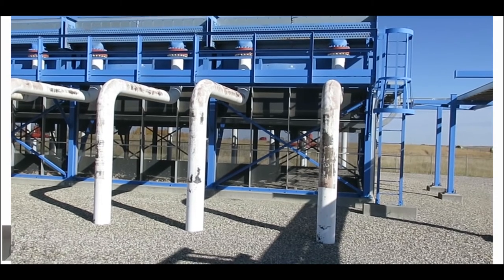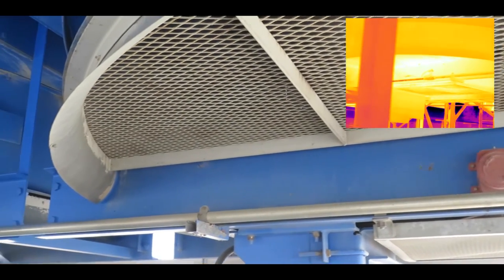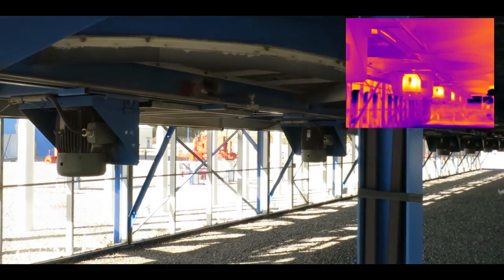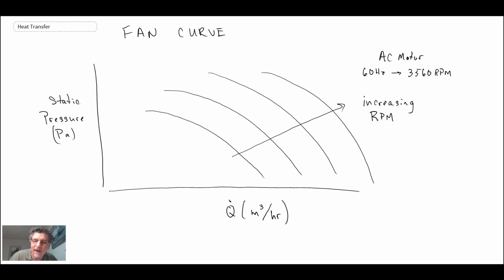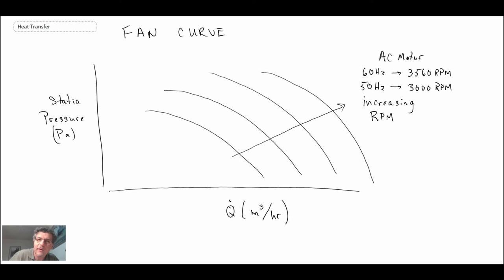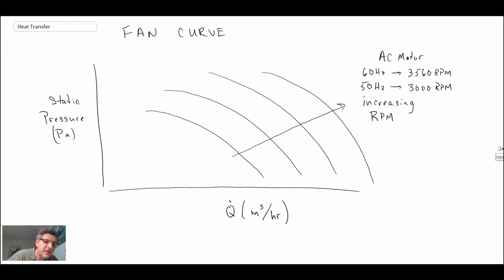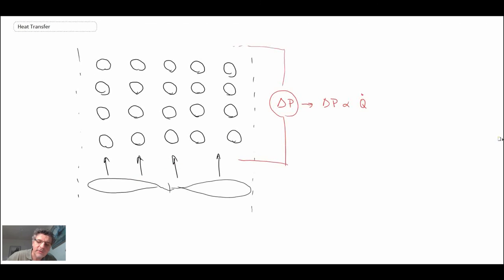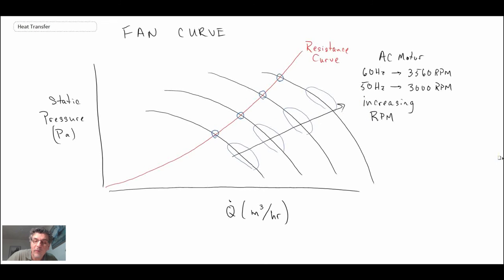Heat Transfer L20 p4 - Pressure Drop across Tube Bundles